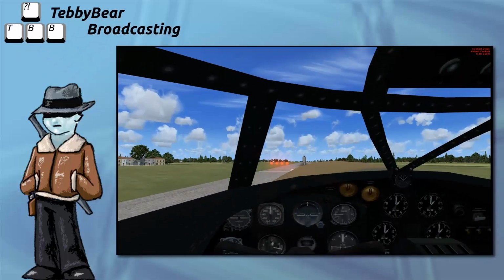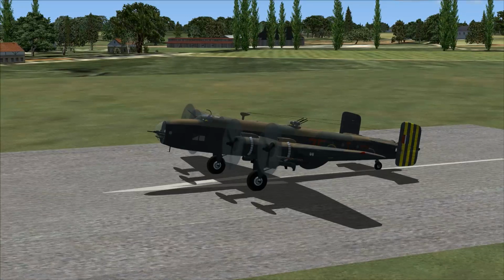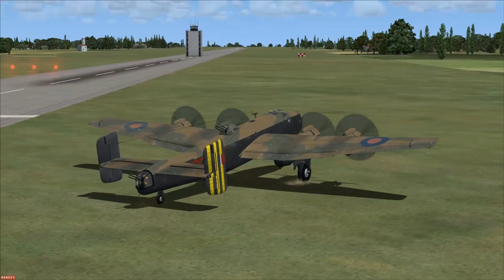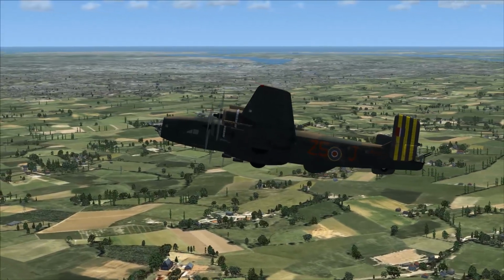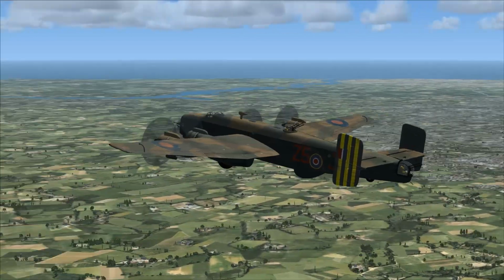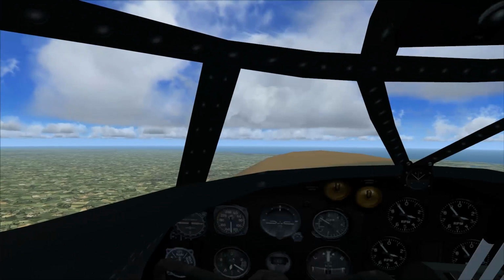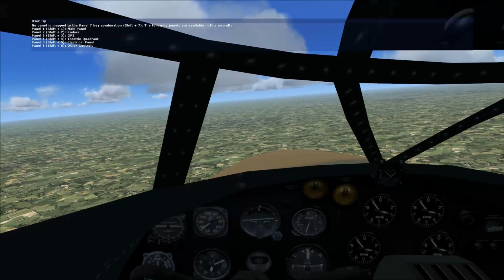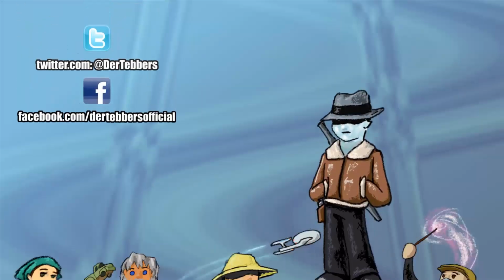Flight Simulator X Plane Spotlight - Handley Page Halifax